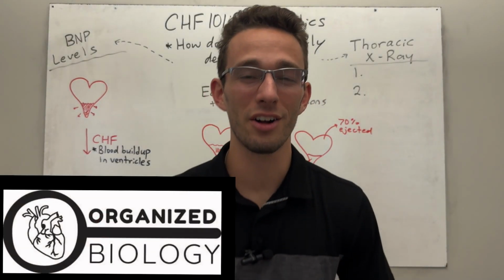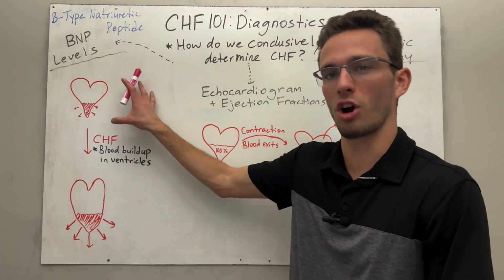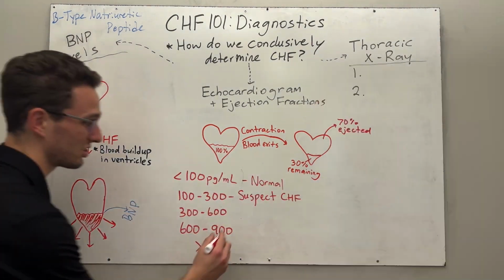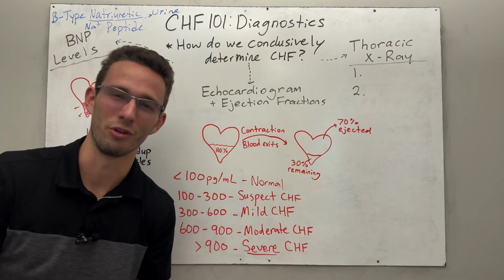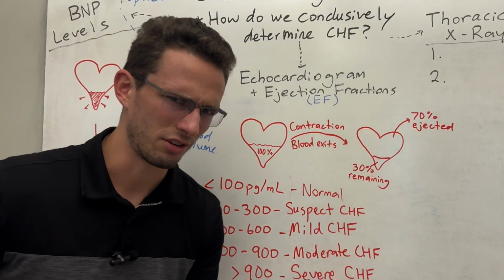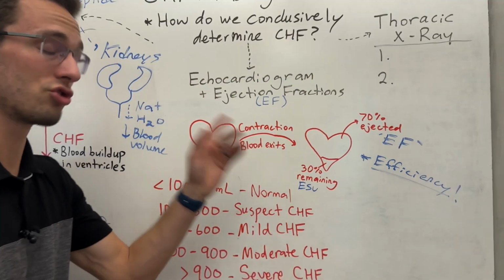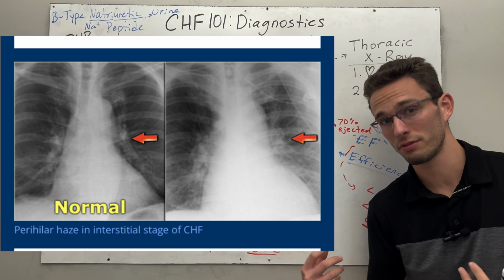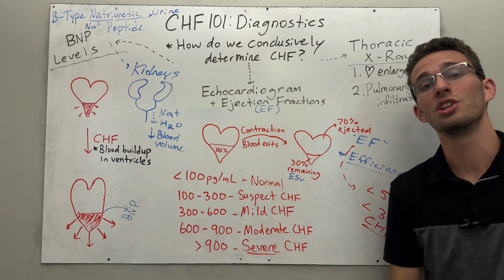Congestive Heart Failure: Diagnostics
As a healthcare professional, you should be well-trained to diagnose congestive heart failure. Here are a few methods that are commonly used to determine CHF! W